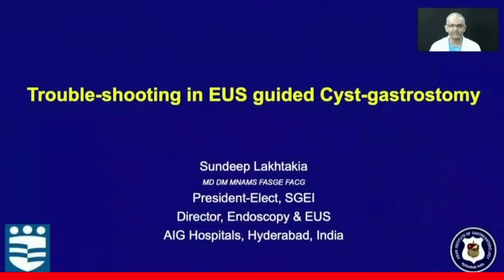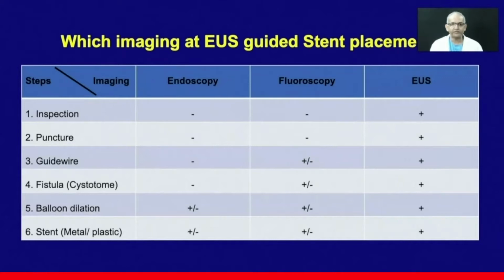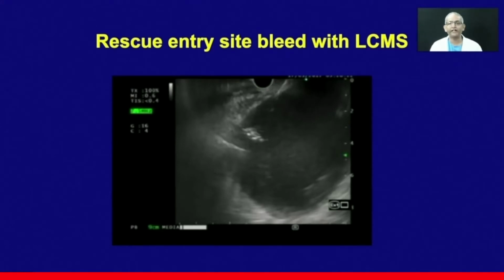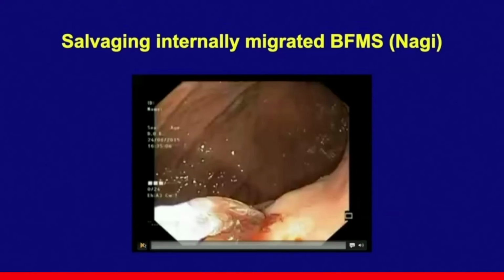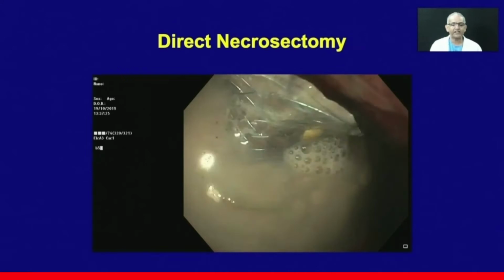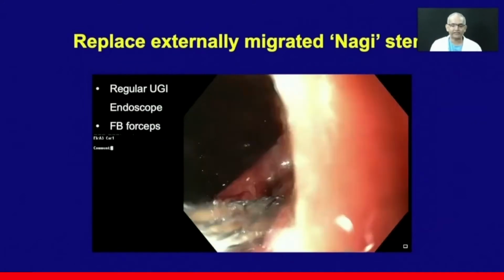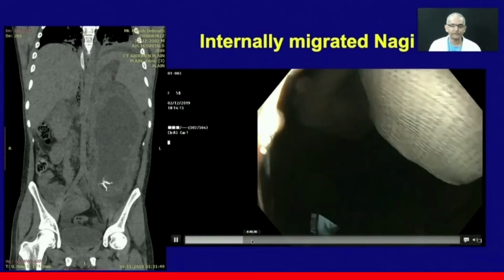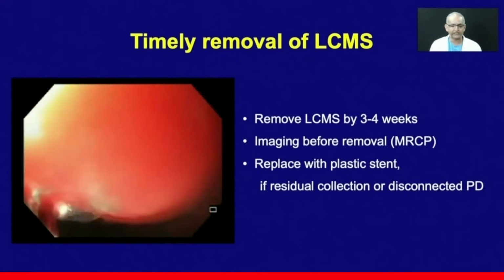Troubleshooting in Cysto-gastrostomy - Dr. Sundeep Lakhtakia